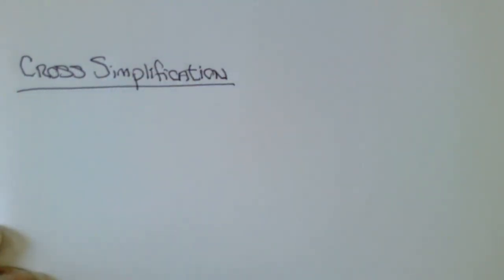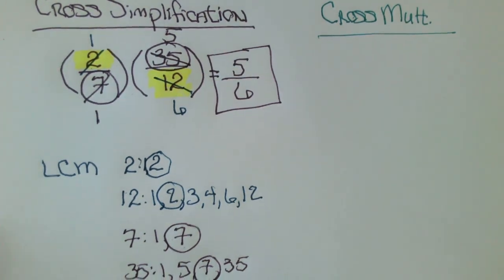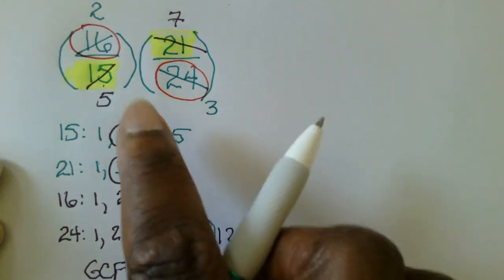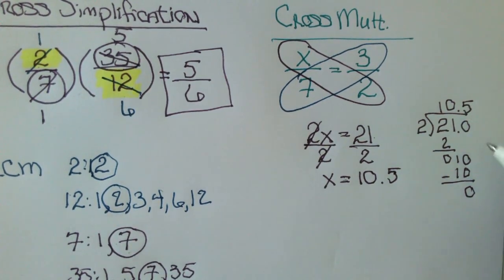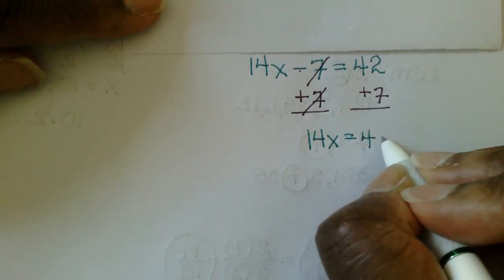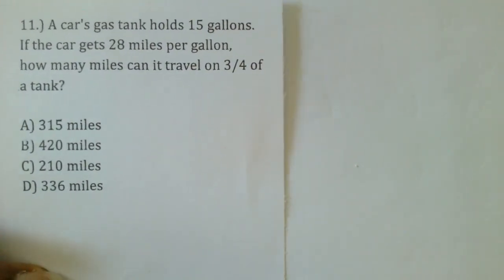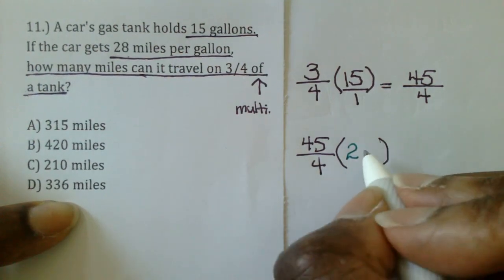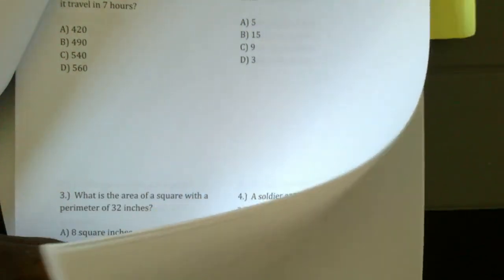🌅 Early Morning Math LIVE | Cross Multiplication vs. Cross Simplification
In today's Early Morning Math LIVE, we explored one of the most misunderstood topics in fractions: the difference between cross multiplication and cross simplification.

In this lesson, you'll learn:
✔️ When to use cross multiplication
✔️ When cross-simplification can save you time
✔️ Common mistakes students make with fractions
✔️ A real-world word problem using these concepts
✔️ Step-by-step examples to help build your confidence

Math isn't about memorizing shortcuts—it's about understanding why a method works so you can solve problems with confidence.

📚 Looking for more practice?

The problems used in today's lesson come from my growing collection of math resources designed to help students build confidence one step at a time. Whether you're preparing for the GED®, ASVAB®, TEAS®, Accuplacer®, college math, or Algebra, you'll find instructional books, flashcards, matching activities, practice problems, and more.

👉 Visit my Stan Store (link in my profile) to browse all of my resources. You're welcome to look around and learn about each product before deciding what's right for you.

🎥 Missed part of the LIVE? Don't worry! I'll continue uploading replays so you can learn at your own pace.

Remember: You're not expected to know everything. You're here to learn, grow, and keep moving forward.